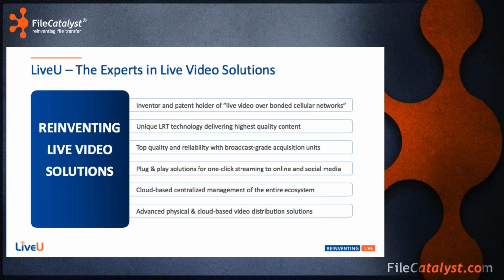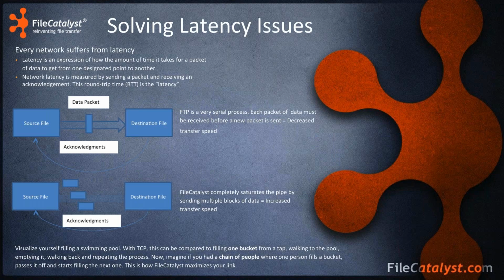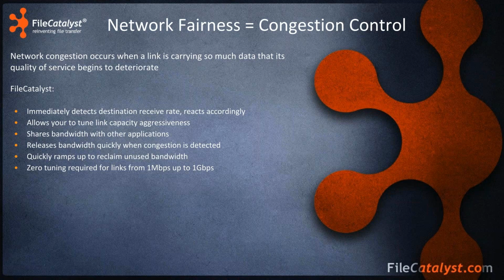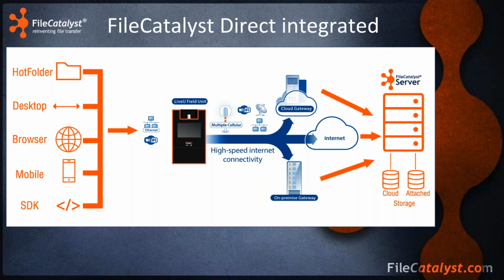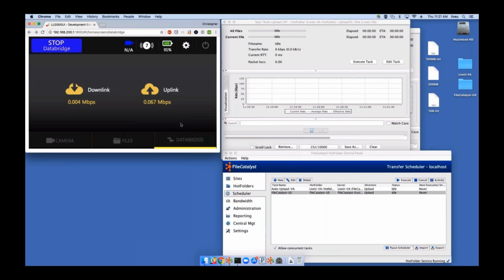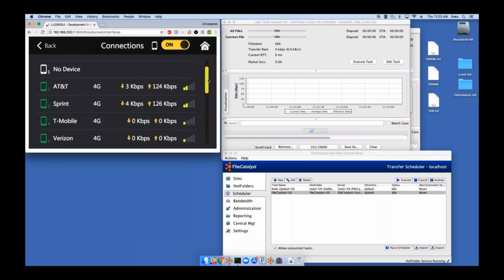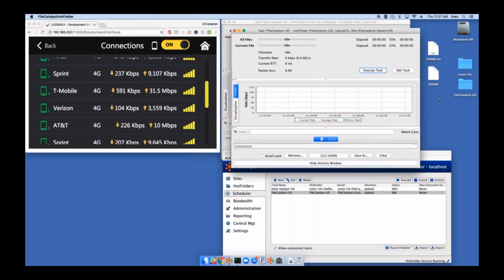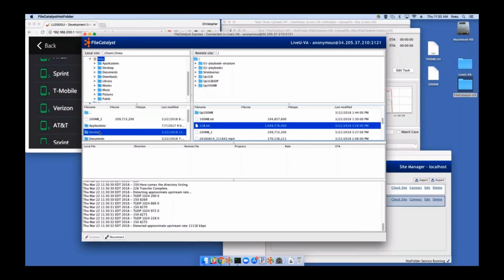LiveU & FileCatalyst - Reliability on the Go!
You may have heard of LiveU’s DataBridge, which allows broadcasters and other field crews to enjoy the highest bandwidth and availability for wireless broadband on-the-go. But, did you know that FileCatalyst integrates with LiveU DataBridge to provide our world-renowned accelerated file transfer technology? This webinar explains how we work with LiveU to create the ultimate solution for broadcasters who are making content on-the-go.